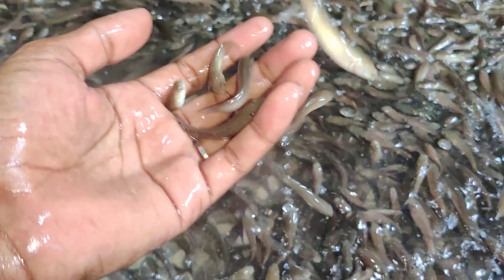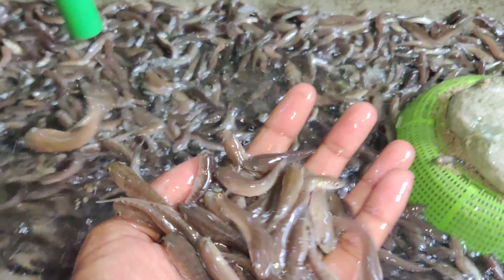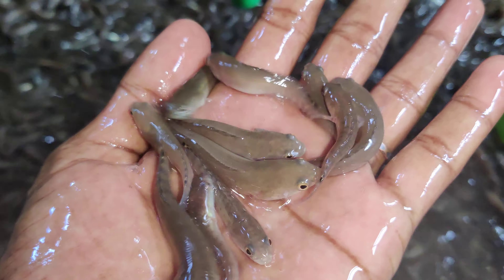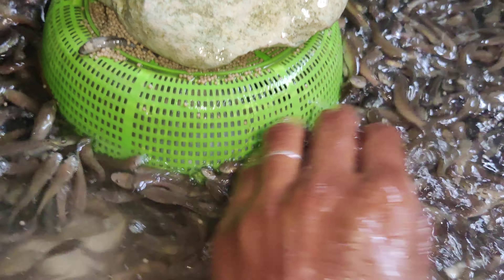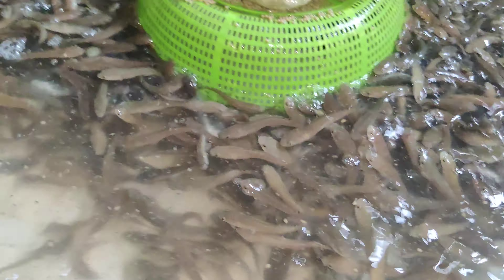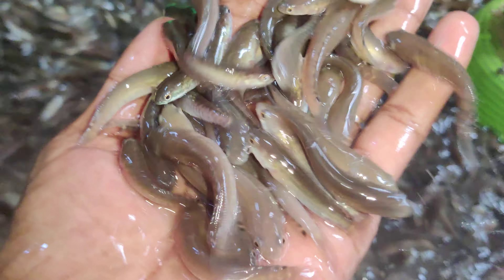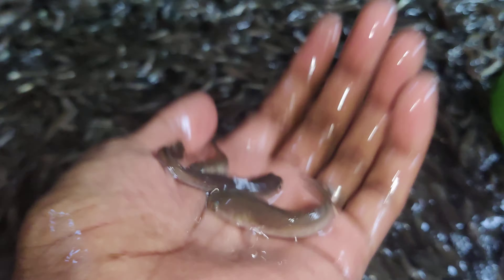ভিয়েতনামের শোল মাছের পোনা চাষ ও পদ্ধতি || Vietnamese snakehead fish farming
শোল মাছের পোনা বিক্রয় করা হয়।  যোগাযোগ ঃ 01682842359(bijoy)

শোল_মাছ_চাষ। পুকুরে শোল মাছ চাষ। শোল মাছ চাষের ২টি অতীব গুরুত্বপুর্ন বিষয়। শোল মাছ চাষ পদ্ধতি। শোল মাছ চাষ করার পদ্ধতি। শোল মাছ চাষের পদ্ধতি। শোল মাছ চাষ ও খাবার। শোল মাছ চাষের নতুন ভিডিও। শোল মাছ চাষ 2021। শোল মাছ চাষের ভিডিও। শোল মাছ চাষের নতুন ভিডিও। শোল মাছ চাষের নতুন বছরের ভিডিও। ২০২১ সালের শোল মাছ চাষের ভিডিও। 2021 সালের শোল মাছের পোনা। ২০২১ সালের শোল_মাছের-পোনা । নতুন বছরের শোল মাছের পোনা। শোল মাছ চাষ করা। দেশি শোল মাছ চাষ পদ্ধতি। ভিয়েতনামি শোল মাছ চাষ। ভিয়েতনামি শোল। ভিয়েতনামি শোল মাছের পোনা। শোল মাছের পোনা। দেশি শোল মাছের পোনা। ভিয়েতনামি শোল মাছ চাষ। ভিয়েতনামি শোল মাছ চাষ পদ্ধতি। শোল মাছের পোনা কোথায় পাওয়া যায়। শোল মাছের পোনার খাবার। শোল মাছের পোনা উৎপাদন পদ্ধতি। শোল মাছের পোনার খাদ্য। শোল মাছের পোনার দাম কত। ভিয়েতনামি_শোল_মাছের_পোনা । ভিয়েতনামের শোল মাছের পোনার দাম। ভিয়েতনামের শোল মাছের পোনা। ভিয়েতনামী শোল মাছের পোনা। ভিয়েতনামের শোল মাছের পোনা বিক্রয়। শোল মাছ দাম। চৌবাচ্চায় শোল মাছ চাষ। ভিয়েতনামের শোল মাছ চাষ পদ্ধতি। শোল মাছ কি কি খাবার খায়। শৈল মাছের চাষ। শোল মাছের পোনার দাম। শোল মাছের রোগ। শোল মাছের পোনা কোথায় পাওয়া যাবে। ভিয়েতনামি শোল মাছের পোনা কোথায় পাওয়া যায়। শোল মাছের পোনার দাম। ফীড খাওয়া শোল মাছের পোনা। চৌবাচ্চায় শোল মাছ চাষ। শোল মাছের পোনা। বায়োফ্লক পদ্ধতিতে ভিয়েতনামি শোল মাছ চাষ। বায়োফ্লকে ভিয়েতনামি শোল মাছ চাষ। শোল মাছ চাষে লাভ। শোল মাছের পোনার দাম। শোল মাছের খাবার।